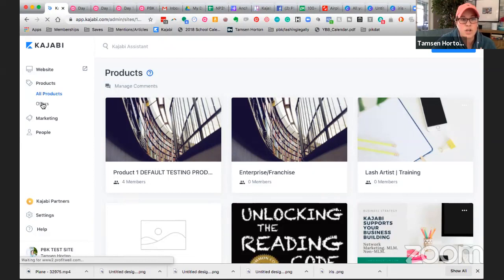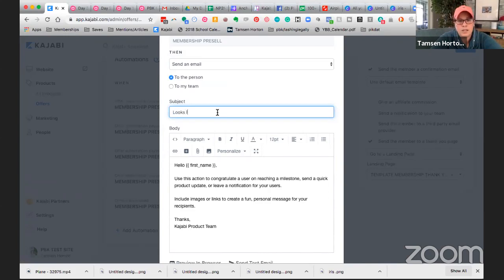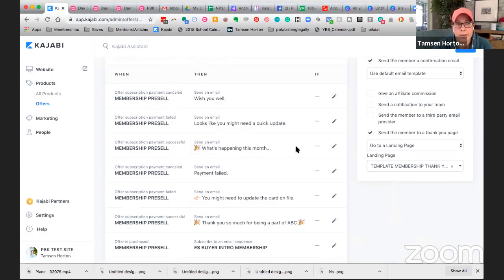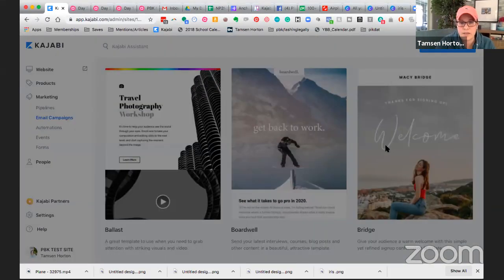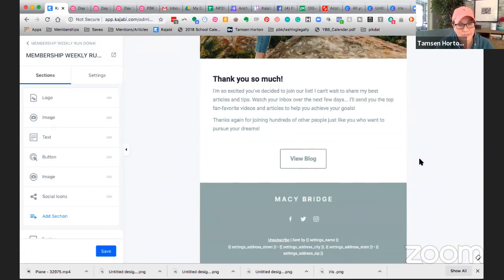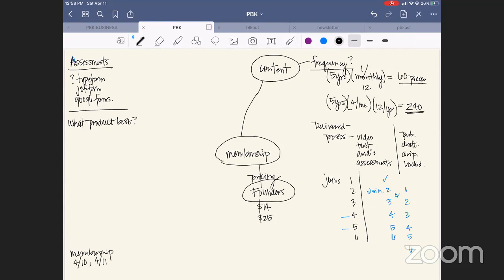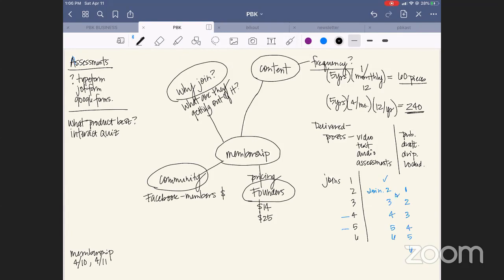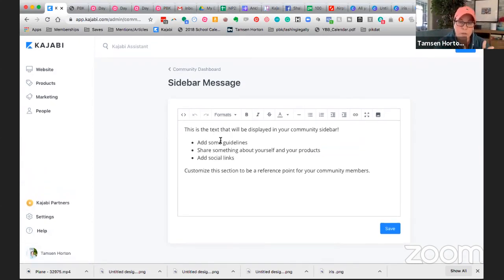Kajabi Tutorial: Design Your Membership, part 4, automations with payments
For downloads and checklists add the Free Kajabi Resource Library

One of the best uses for Kajabi is a membership experience and knowing how to blend together the content, community, business, and legal doesn't need to be overwhelming. On this call, we went into the specifics of setting up automations for successful payments, missed payments, and canceled accounts.